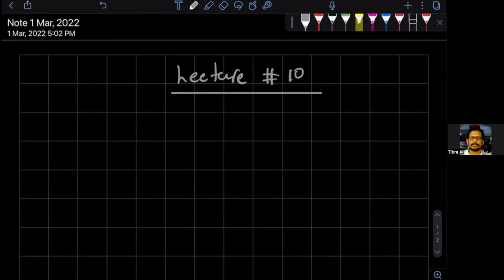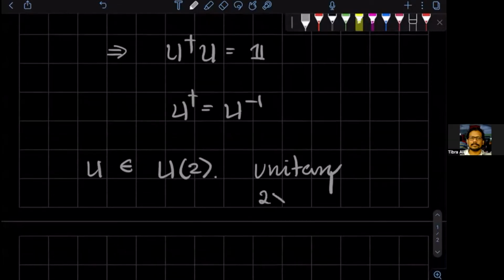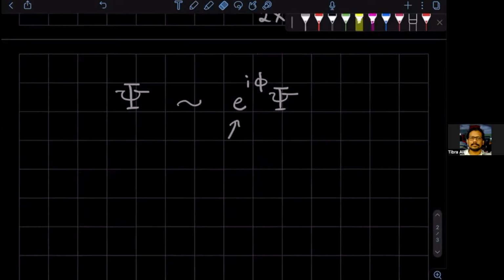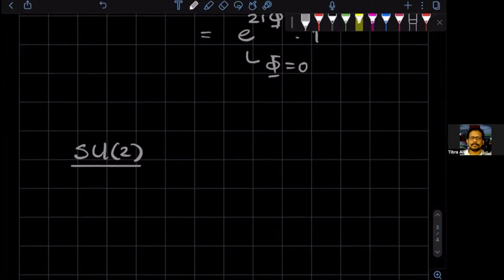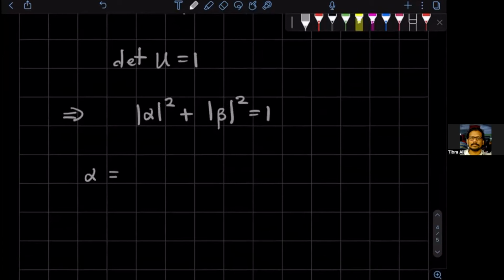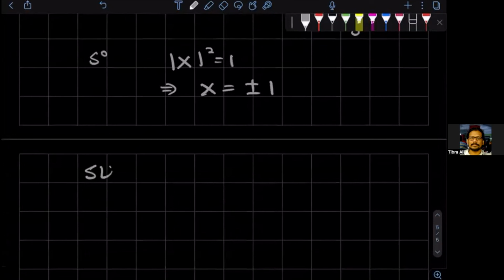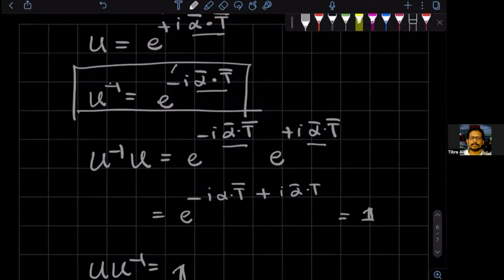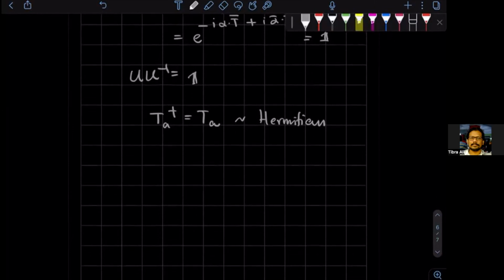Group Theory L10V1: SU(2) Review